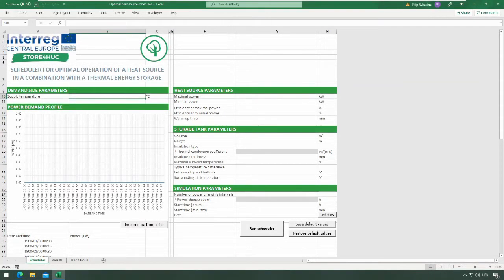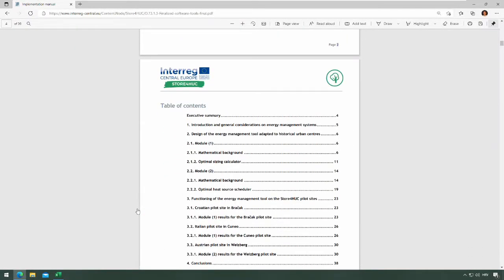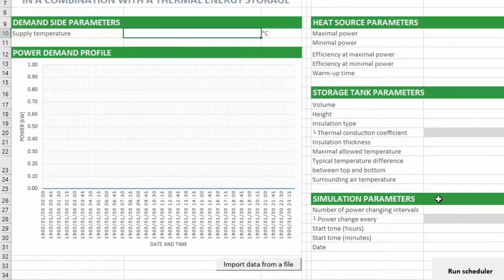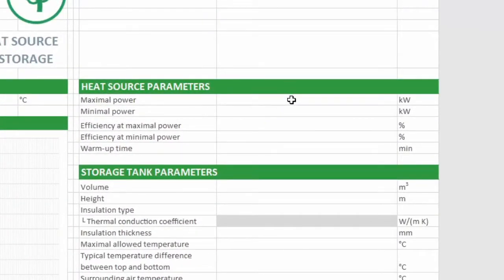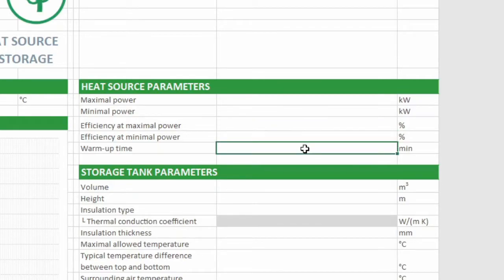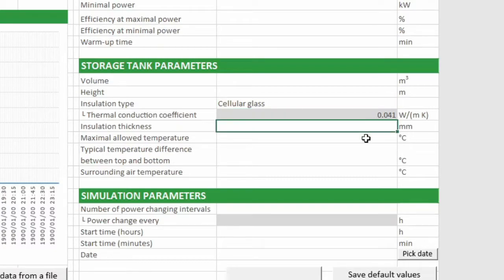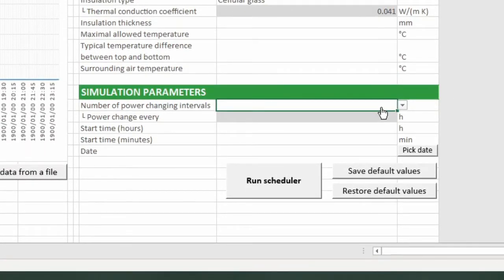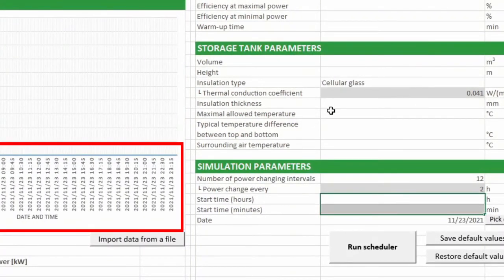Store4HUC - Optimal Heat Source Scheduler - Parameters Tutorial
Installing a thermal storage to a heating system introduces flexibility which provides the possibility to control heat source(s) more efficiently. To ensure the maximal efficiency, the Optimal Heat Source Scheduler provides the user with an optimal schedule for the selected heat source(s) for a 24 hours period.
The tool includes powers of the respective heat source as well as the times when the heat source is on or off in the calculations. Furthermore, it uses the estimated heating power demand to create an optimal schedule, keeping the heating medium at the respective required temperatures.
Store4HUC project is funded by Interreg Central Europe under CE1344.